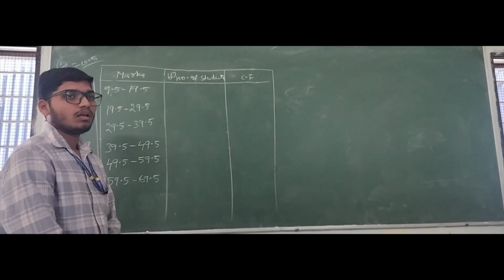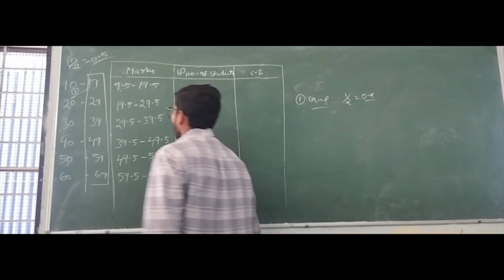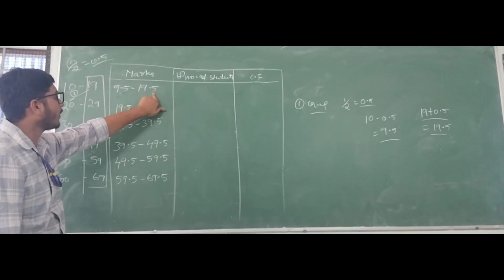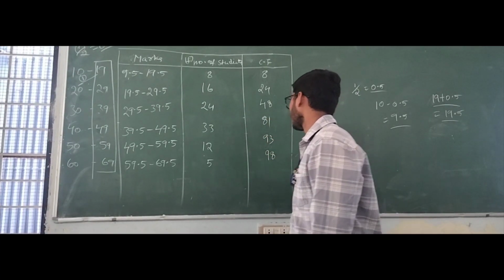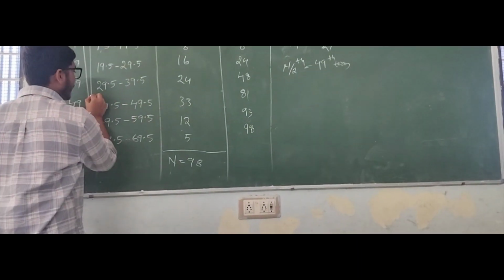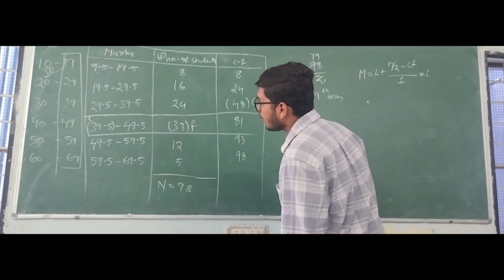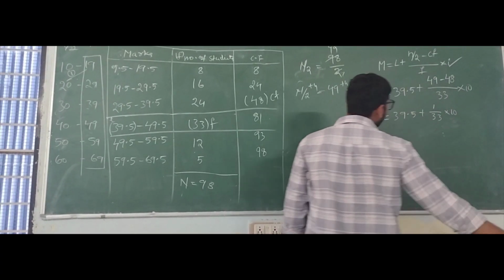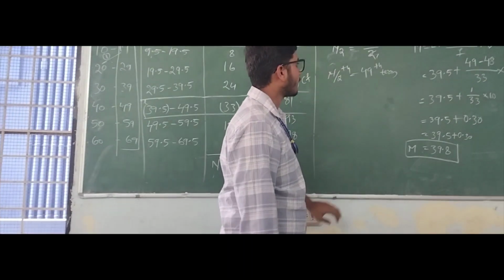inclusiveclass median businessstatistics statistics easytrickinstatistics#